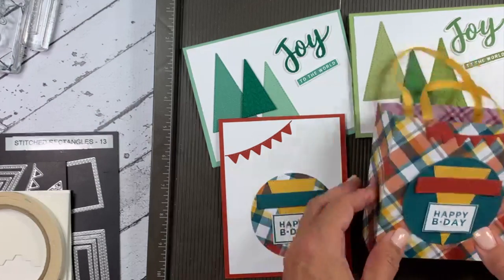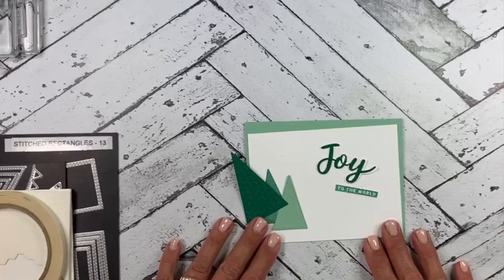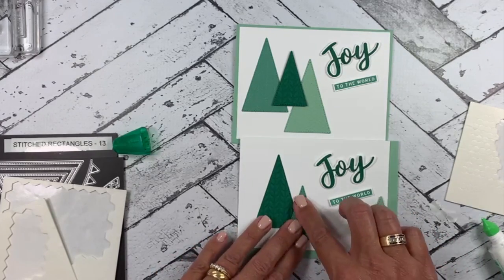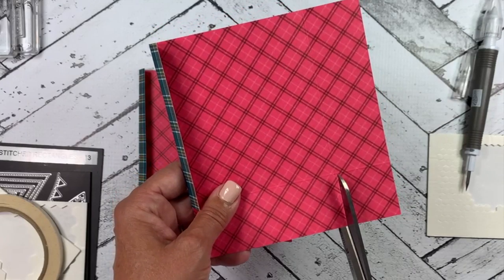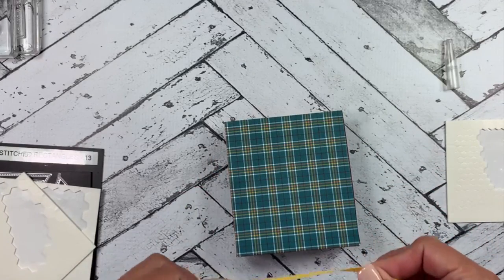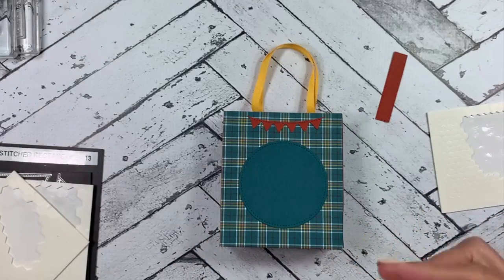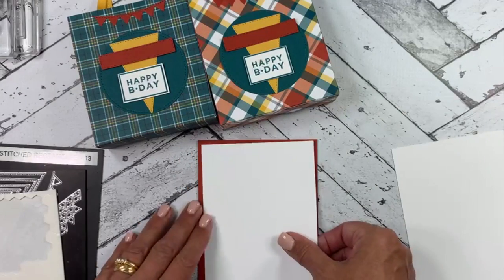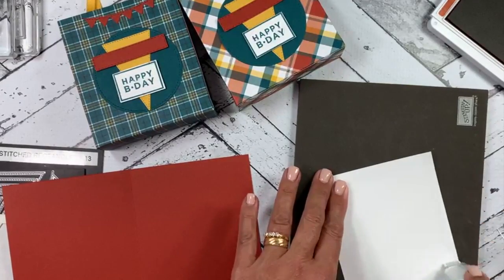Triangle Dies Gift Bag and Cards | Facebook Live Recap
Wednesday Workshop - Triangle Dies

Place a $35 order by Monday, November 2 and receive a make n’ take kit for all three projects!